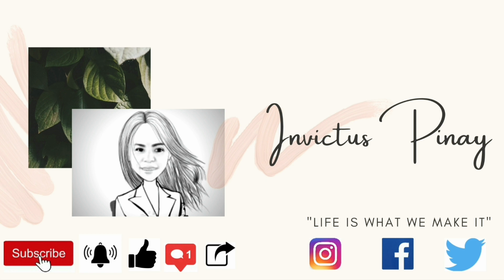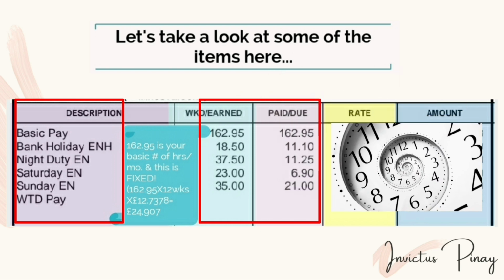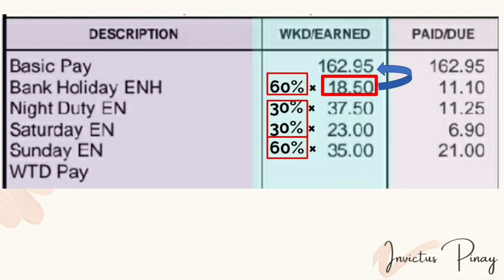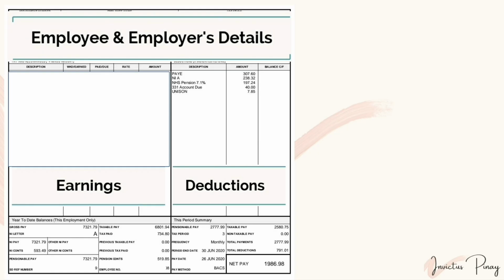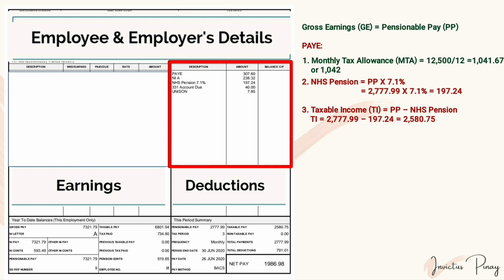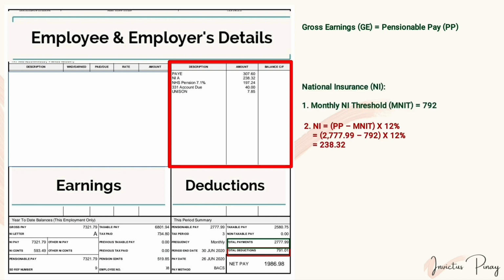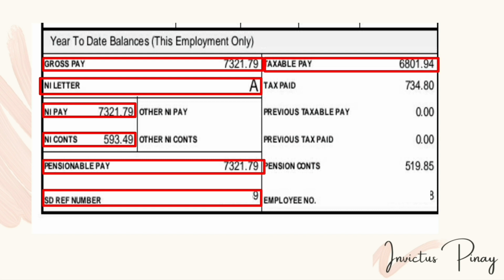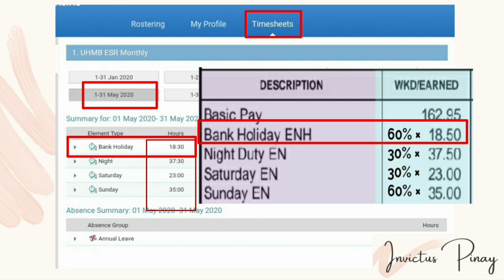How UKRN's Payslip Is Computed Vlog#1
This video explains how a payslip is computed. It aims to guide NHS foreign nurses on how earnings, and deductions in their paycheck are calculated, such as the hours PAID/DUE, PAYE (tax), NI, NHS  Pension, etc. Indeed, this video also gives aspiring foreign nurses who like to work here in the UK, an idea of how much an entry level nurse earns.